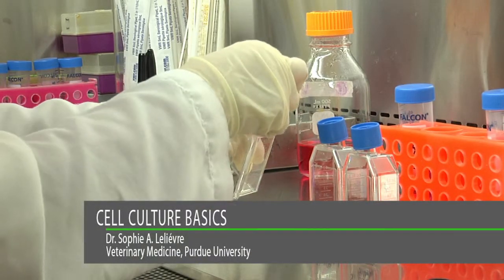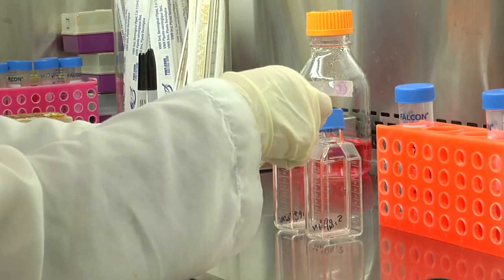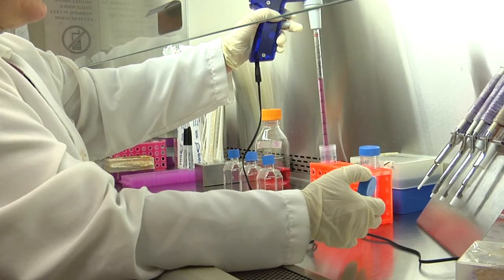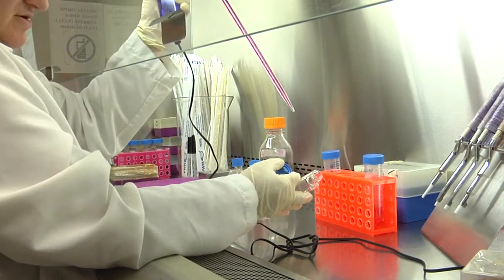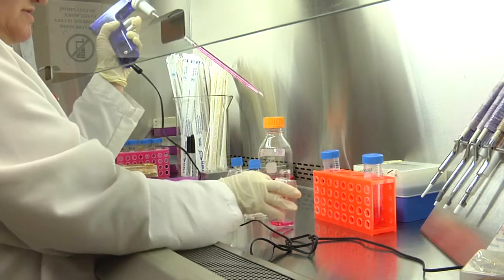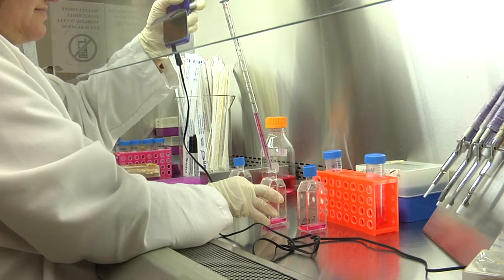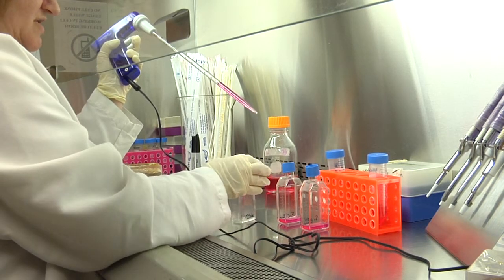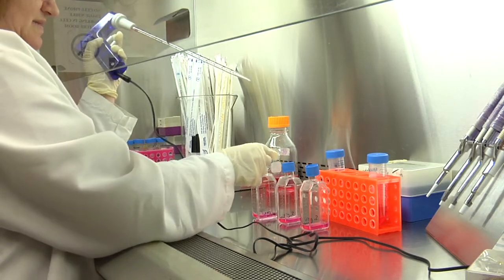Cell Culture Basics 07: Adding a liquid to a flask and a series of flasks